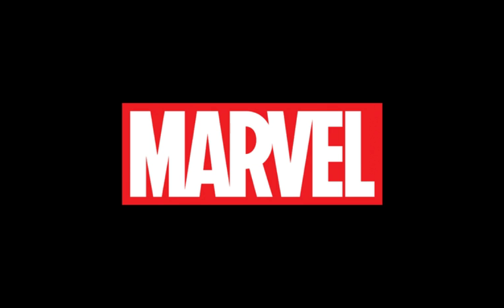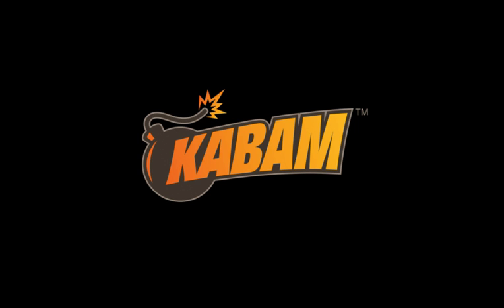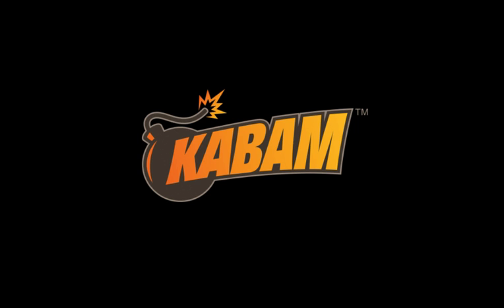Pre birthday video